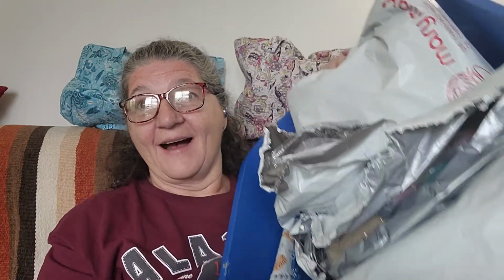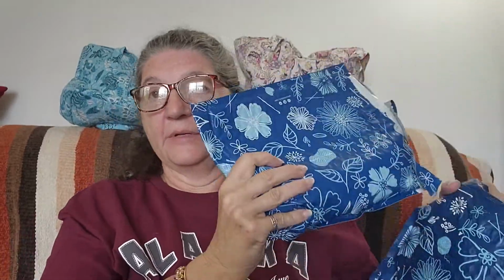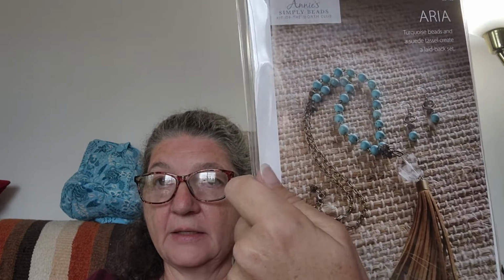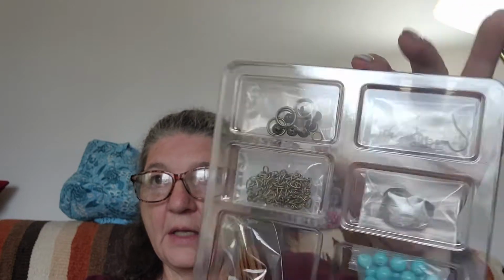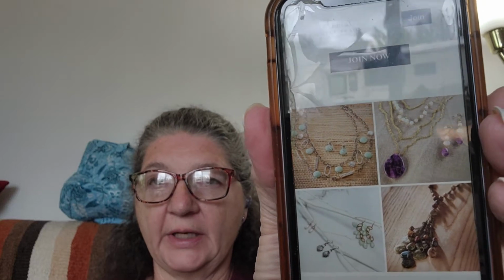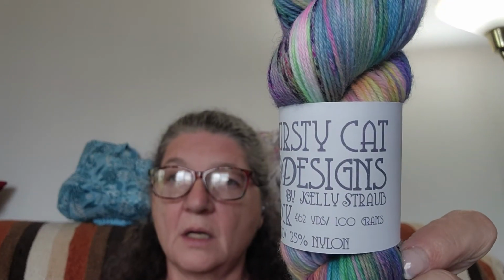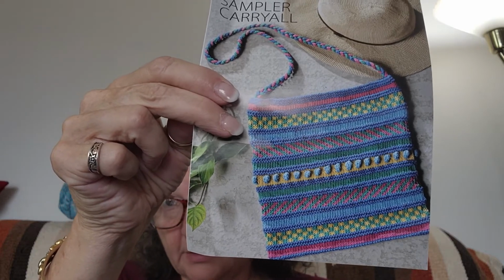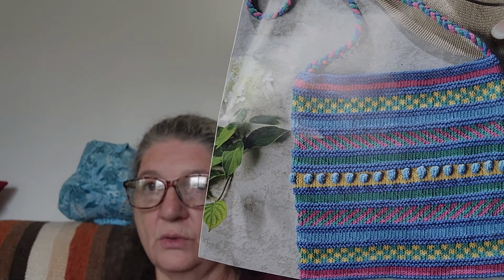FREE FREE FREE Annie’s KITS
Please check out a these small Channels:

 My favorite Mask Monday girl.

  Fun little knitting channel

Amazon Wish List

Roamingwithrover
Veradale, WA. 99037